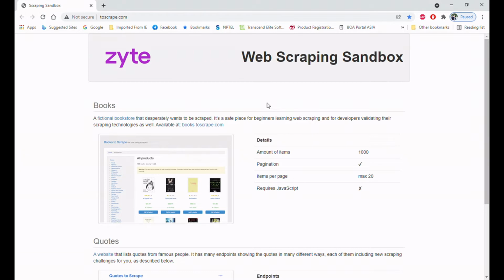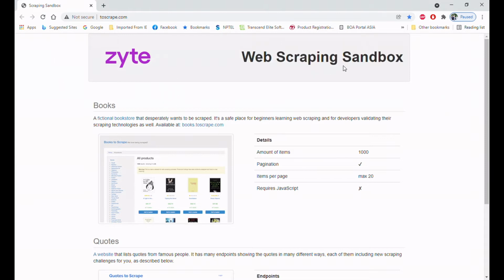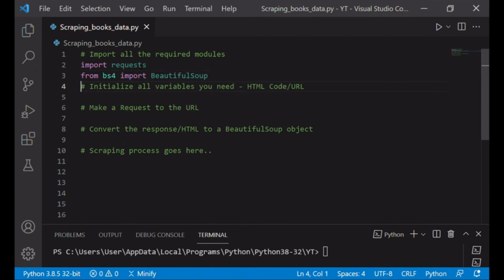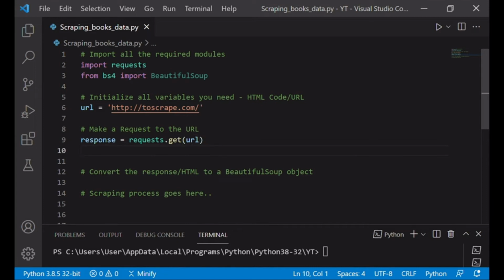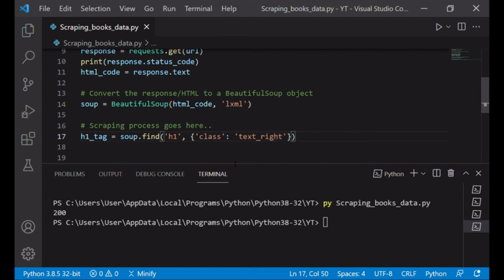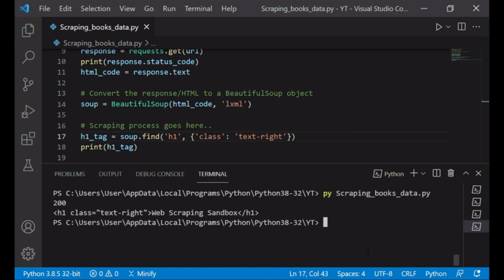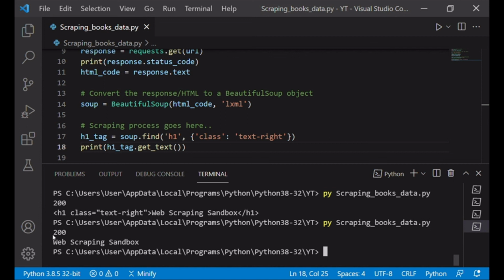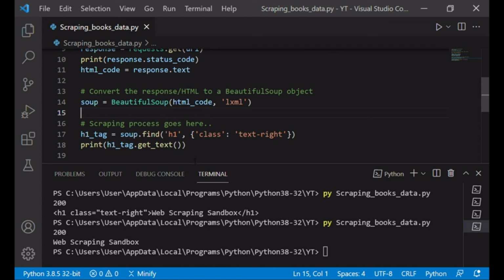Scrape Data from a Webpage - Beginner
In this video I will be talking about how to make a GET request to a URL using the requests module, convert the response to HTML and then scrape the data using the selectors.

About Channel
This channel teaches everything that could be done using Python (Python3) programming language.

𝗣𝘆𝘁𝗵𝗼𝗻 𝗶𝘀 𝗮 𝗺𝘂𝗹𝘁𝗶-𝗽𝗮𝗿𝗮𝗱𝗶𝗴𝗺, 𝗱𝘆𝗻𝗮𝗺𝗶𝗰𝗮𝗹𝗹𝘆 𝘁𝘆𝗽𝗲𝗱, 𝗺𝘂𝗹𝘁𝗶-𝗽𝘂𝗿𝗽𝗼𝘀𝗲 𝗽𝗿𝗼𝗴𝗿𝗮𝗺𝗺𝗶𝗻𝗴 𝗹𝗮𝗻𝗴𝘂𝗮𝗴𝗲. 𝗜𝘁 𝗶𝘀 𝗱𝗲𝘀𝗶𝗴𝗻𝗲𝗱 𝘁𝗼 𝗯𝗲 𝗾𝘂𝗶𝗰𝗸 𝘁𝗼 𝗹𝗲𝗮𝗿𝗻, 𝘂𝗻𝗱𝗲𝗿𝘀𝘁𝗮𝗻𝗱, 𝗮𝗻𝗱 𝘂𝘀𝗲, 𝗮𝗻𝗱 𝗲𝗻𝗳𝗼𝗿𝗰𝗲𝘀 𝗮 𝗰𝗹𝗲𝗮𝗻 𝗮𝗻𝗱 𝘂𝗻𝗶𝗳𝗼𝗿𝗺 𝘀𝘆𝗻𝘁𝗮𝘅.

 Following are the types of applications that this channel posts about:
★ Webscraping
★ Web applications
★ Automation using Python
★ Problem solving using Data Structures and Algorithms